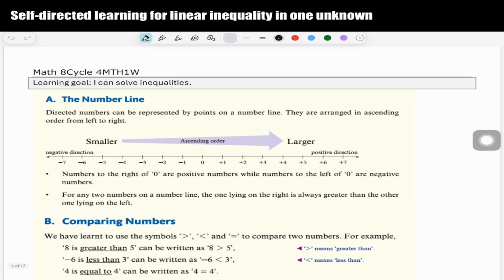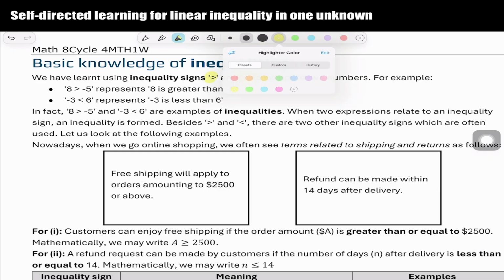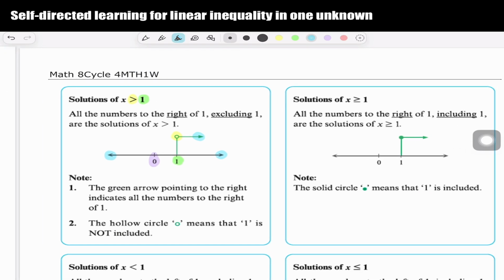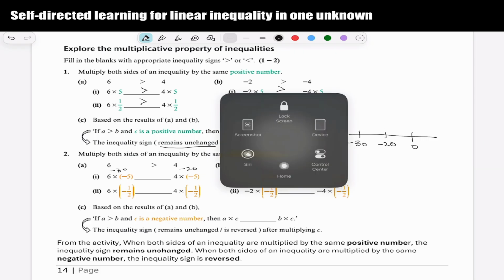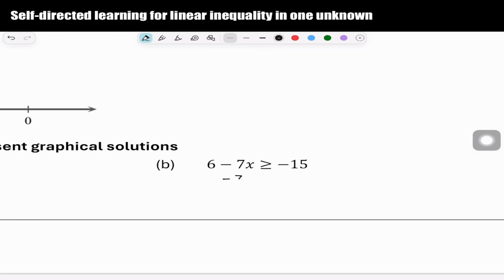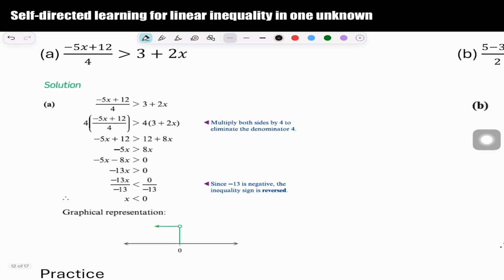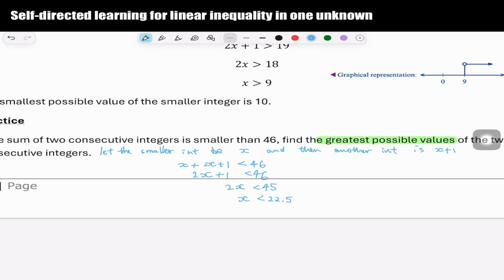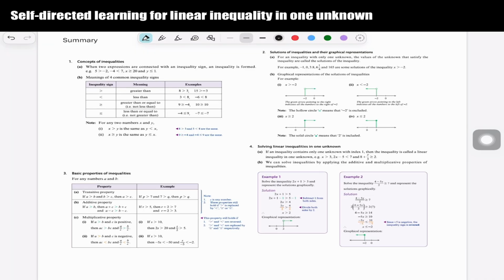Acc Gr8/ MTH1W - Solving linear inequality in one unknown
linear inequality in one unknown
transitive property